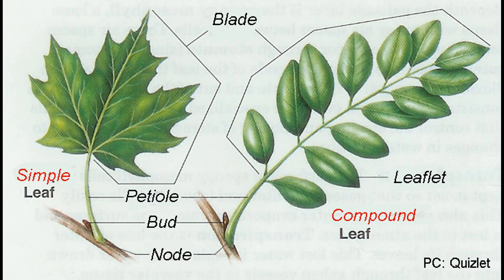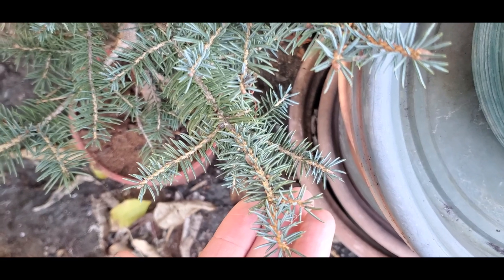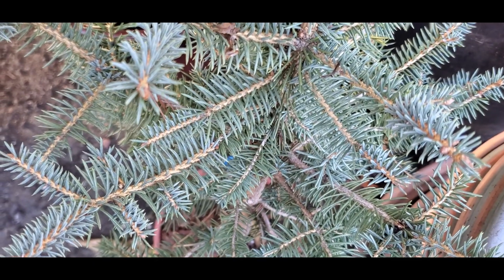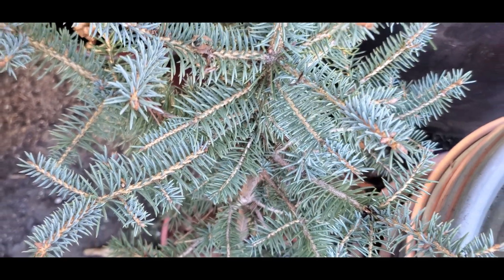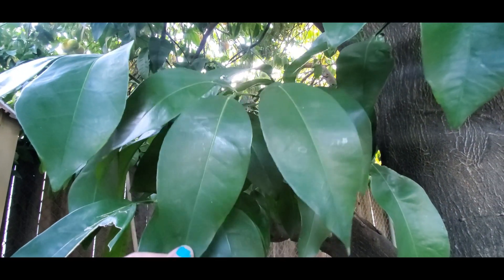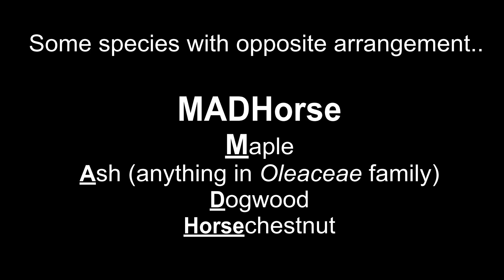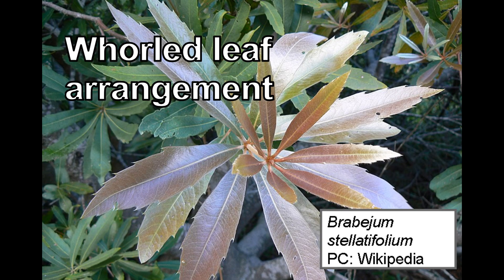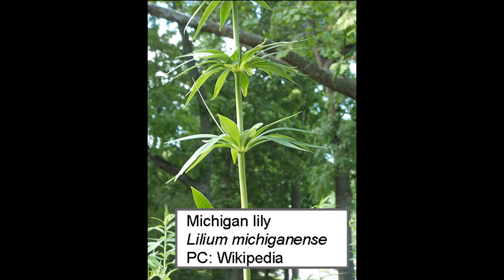Branches and leaves | Tree ID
Terms covered:
Alternate & opposite both refer to branch/leaf arrangement. Alternate arrangement has one leaf per node, while opposite has two per node.

Basic components of a leaf include the base, margin, and tip. A smooth margin is called "entire", while a toothed margin is "serrate".  Conifer foliage is different - the types are awl, scale-like, and needle.